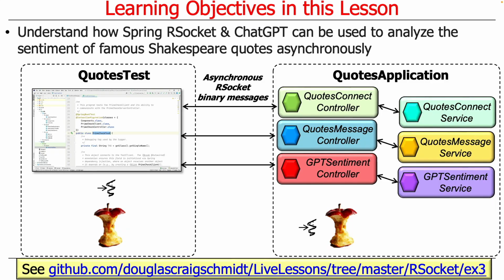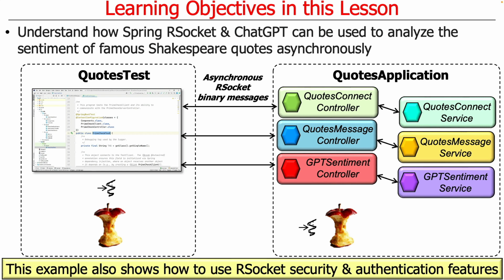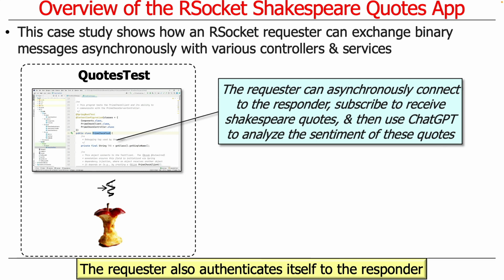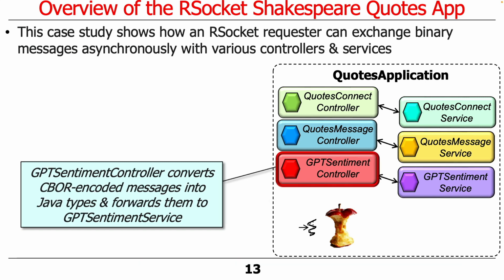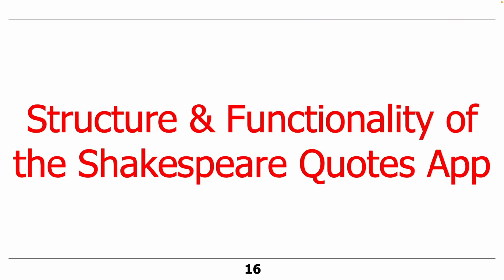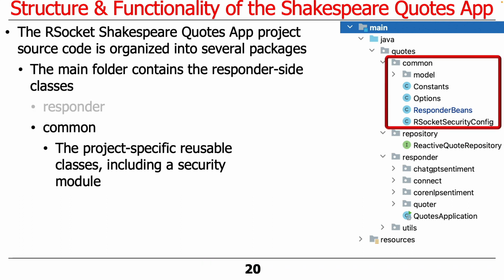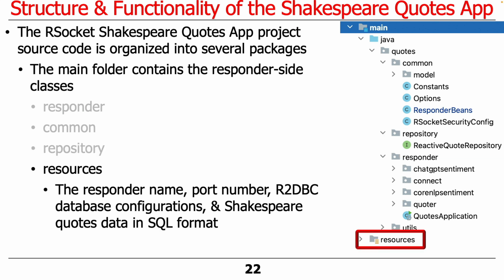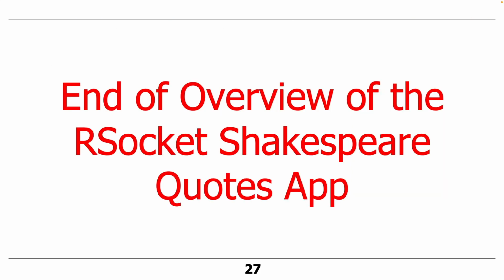Overview of the RSocket Shakespeare Quotes App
This video gives an overview of how Spring RSocket & ChatGPT can be used to analyze the sentiment of famous Shakespeare quotes asynchronously.  This example also shows how to use RSocket security & authentication features, as well as a R2DBC reactive database that's used to retrieve Shakespeare Quotes.

All code shown in this video is available in open-source form